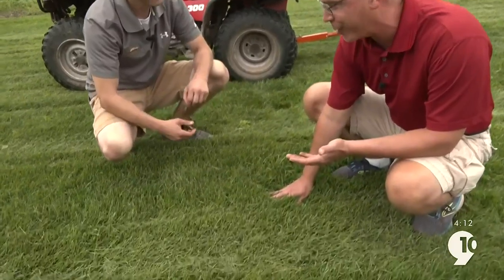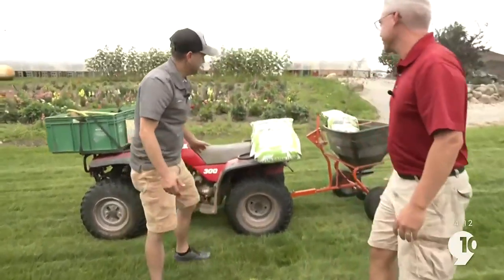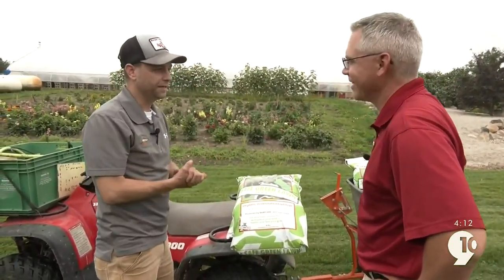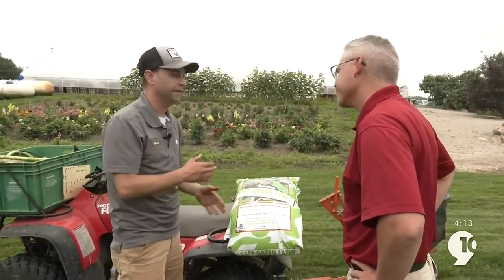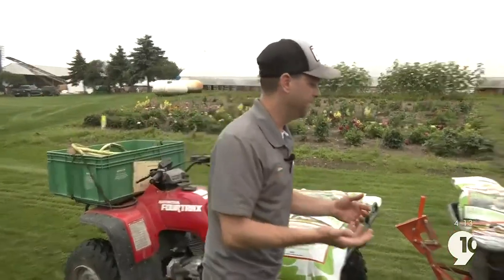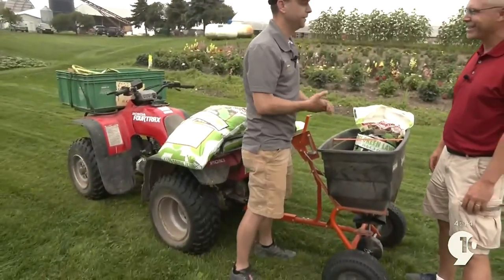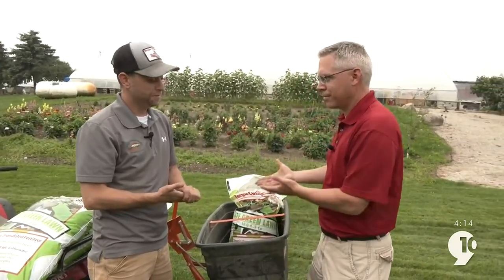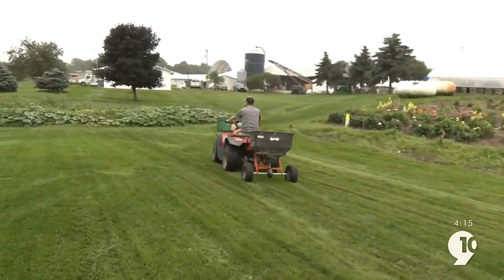What’s Growing With Tom: All about your lawn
We’ve been talking composting and fertilizer these past few weeks on What’s Growing With Tom, but this week is all about your lawn. More importantly, how to use the knowledge we talked about in the past few weeks to make sure your lawn stays healthy. Chief Meteorologist Tom O’Hare brings use more details on how to keep your lawn growing healthy, and what you should check up on to know how to keep it growing.